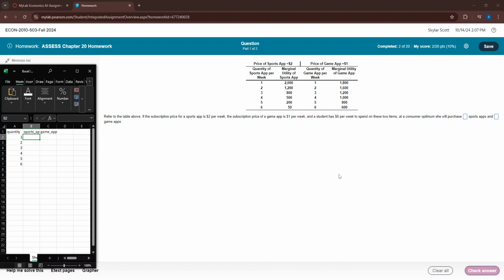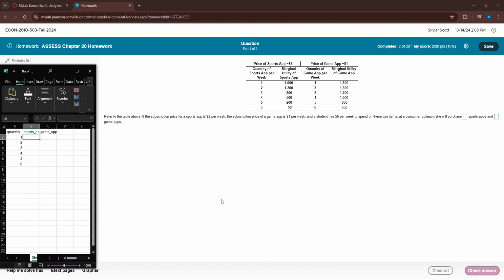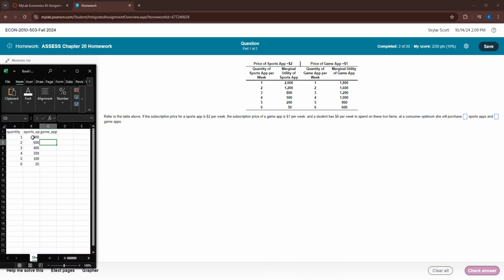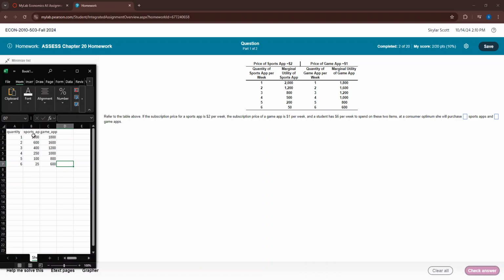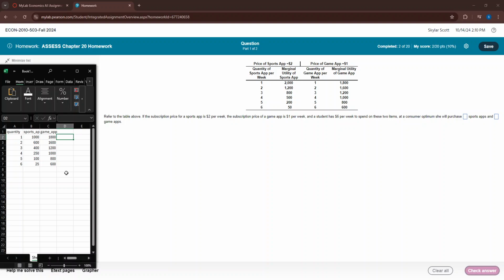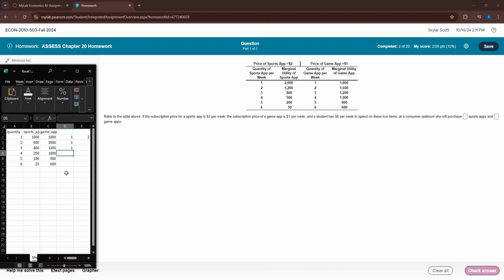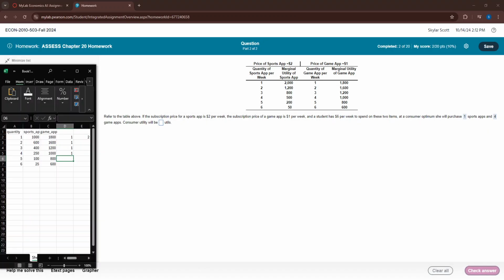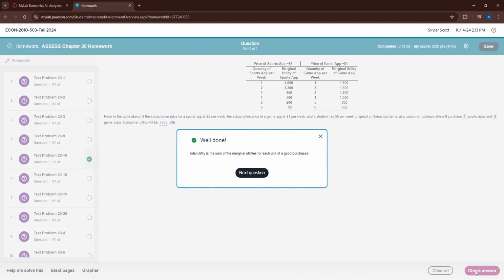Homework Chapter 20 Q 11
Here is how I would approach this question on maximizing marginal utility.